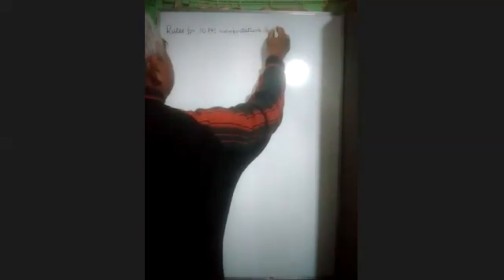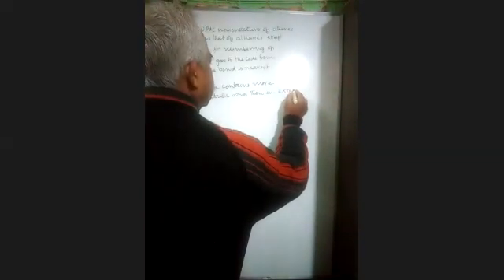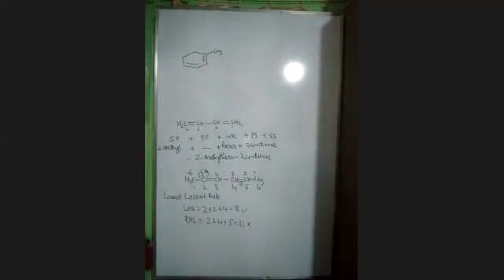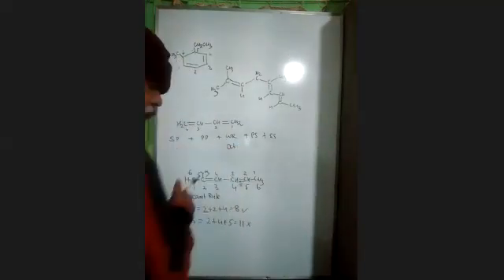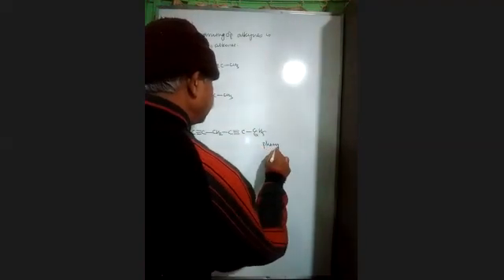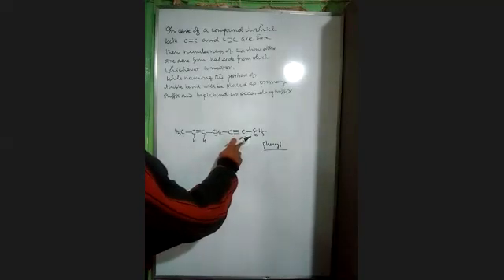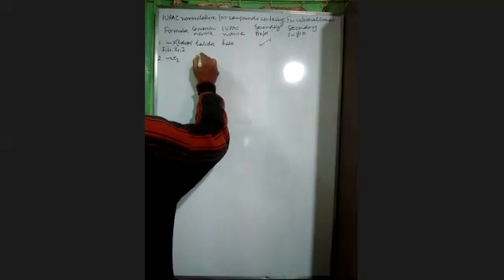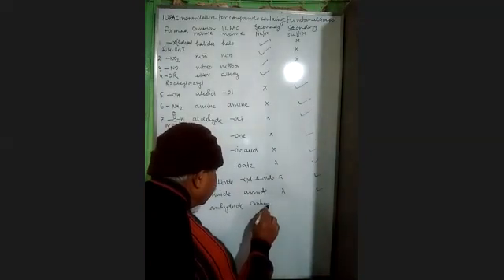SNM SIR CLASS- SOME BASIC CONCEPTS OF ORGANIC CHEMISTRY- 3